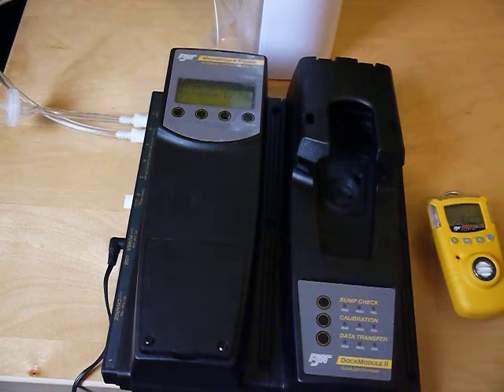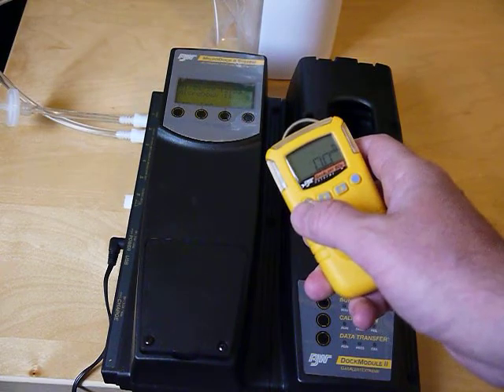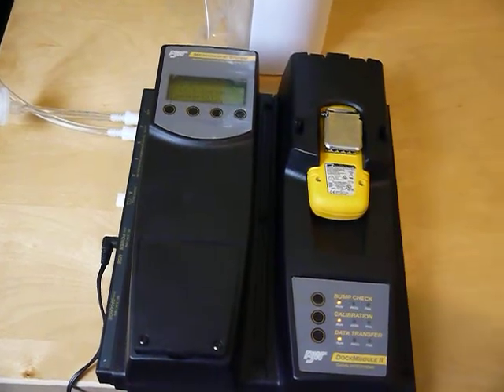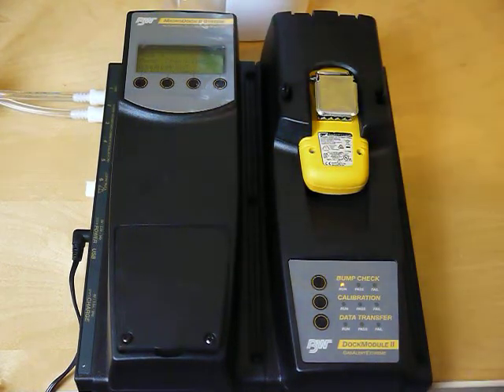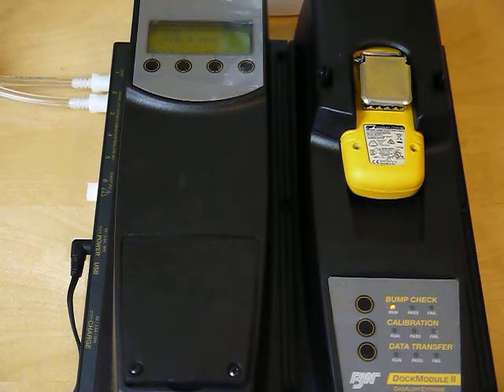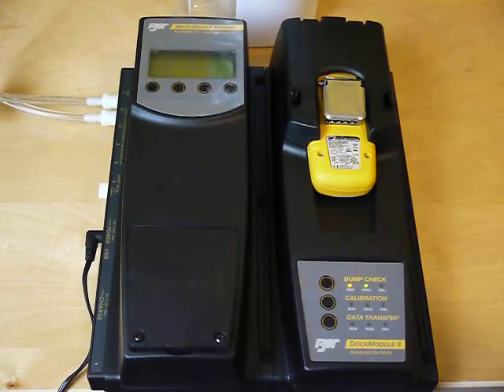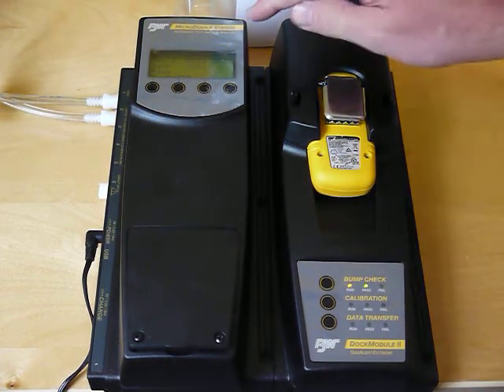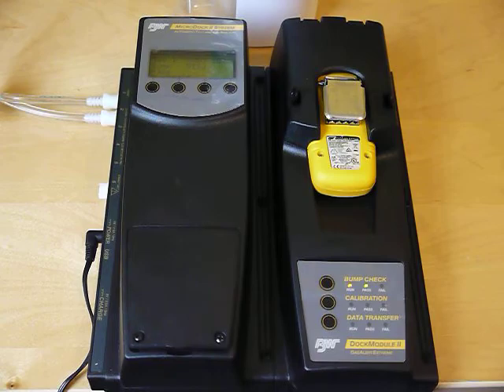Honeywell BW Microdock II bump test of gas monitor